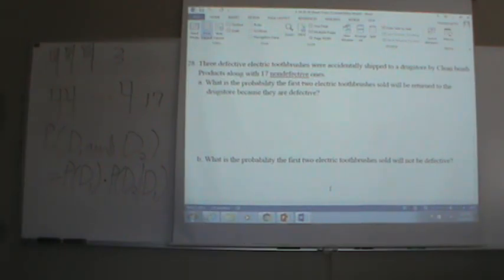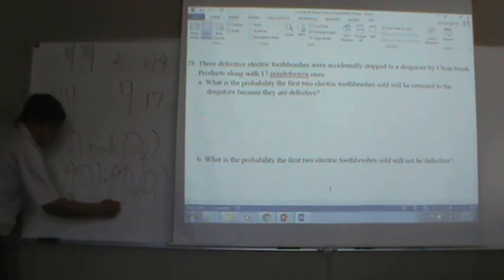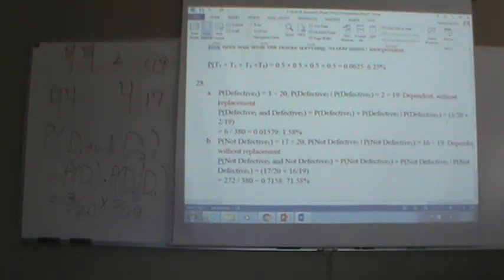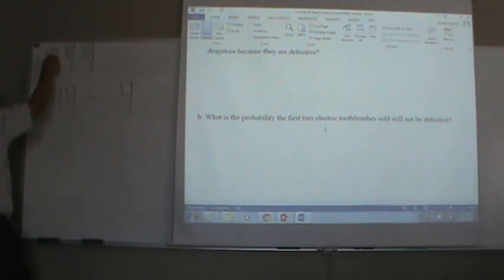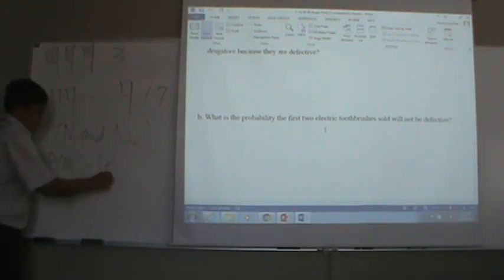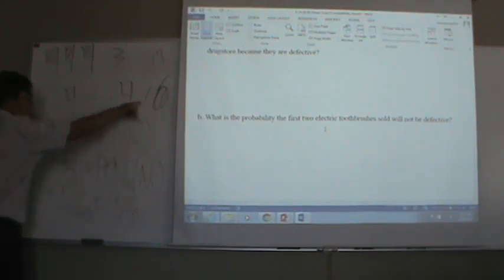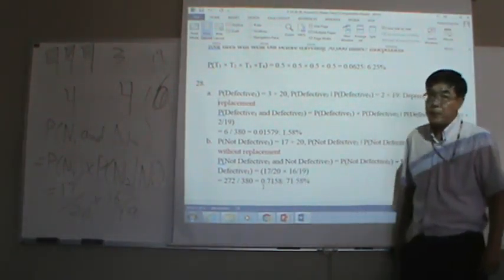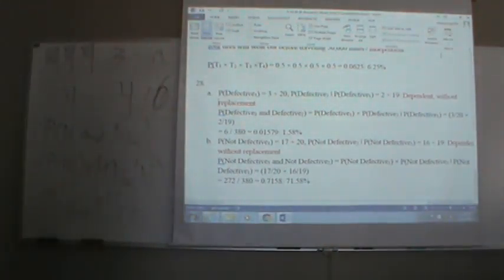QM2241 Ch5 2